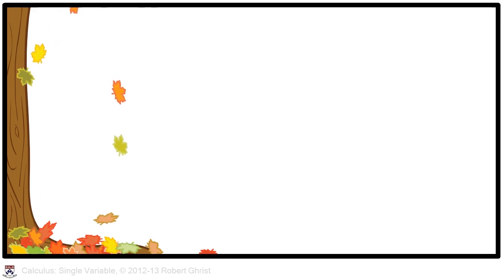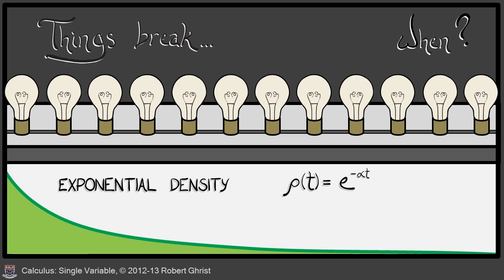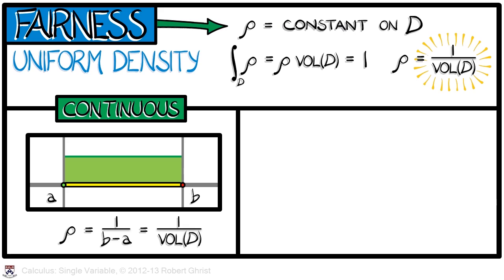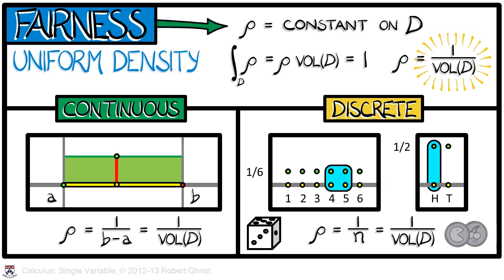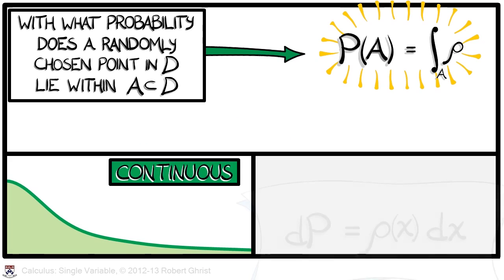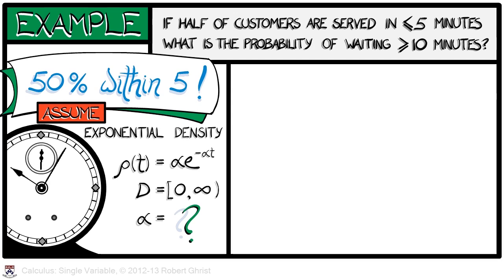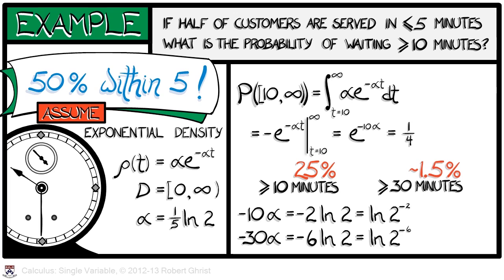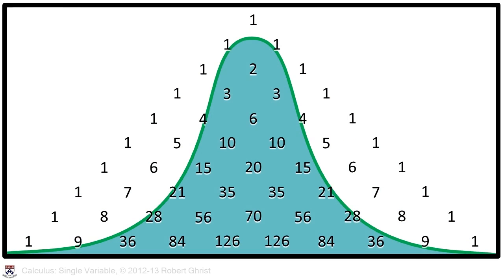Calculus Chapter 4 Lecture 43 Probability Densities